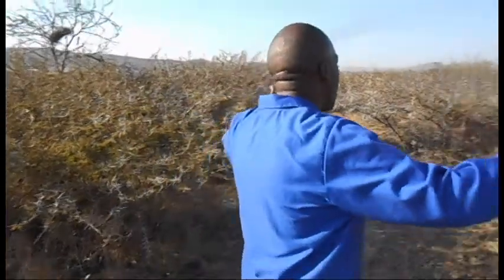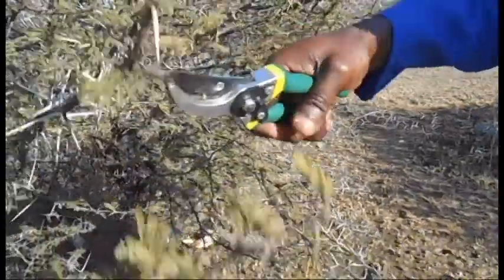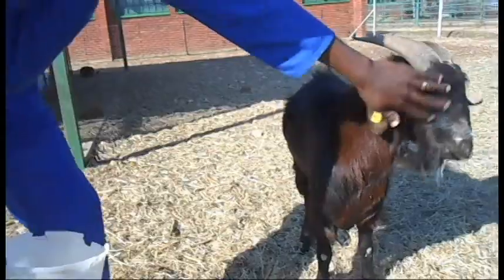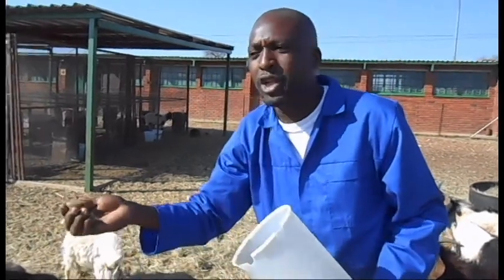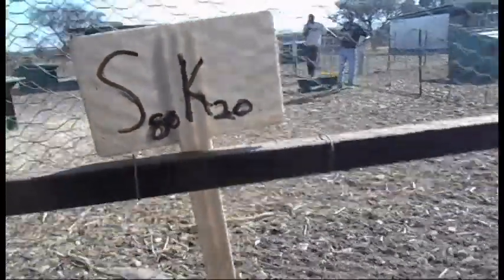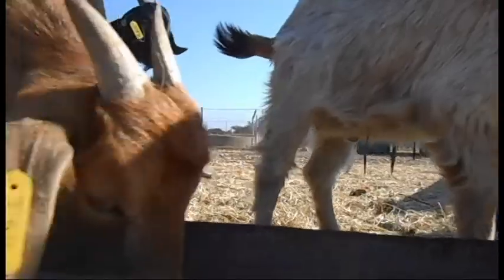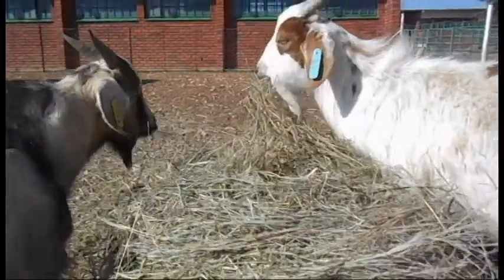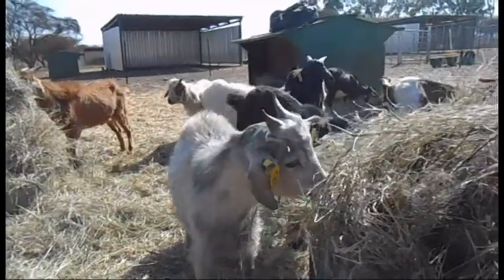A study of Acacia Karroo Documentary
The documentary was originally shot in 2014 as a presentation video for a PhD student at University of Limpopo at a TechCon 2014 competition. The study reviews impact and use of Acacia Karroo in livestock animals, particularly goats in Limpopo Province.

Your feedback is highly encouraged.